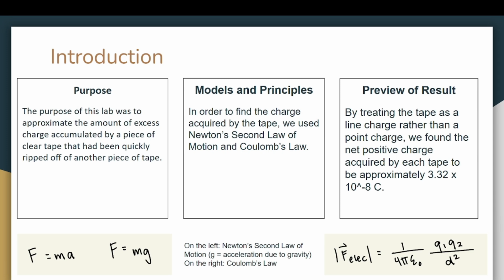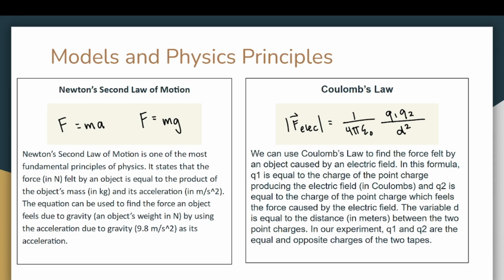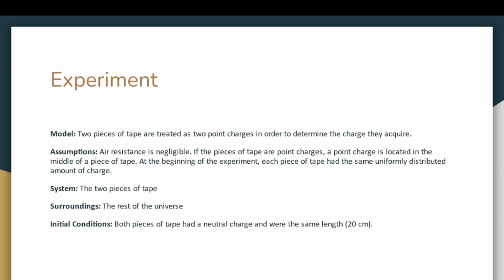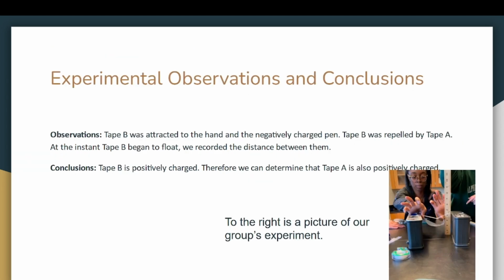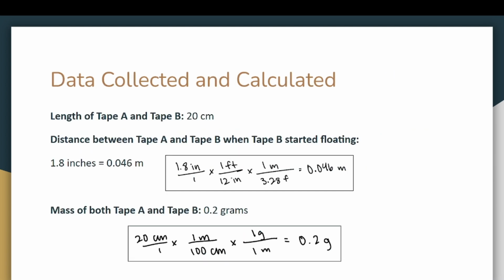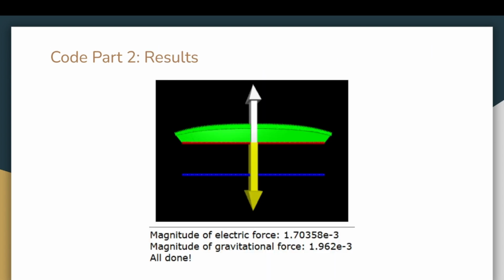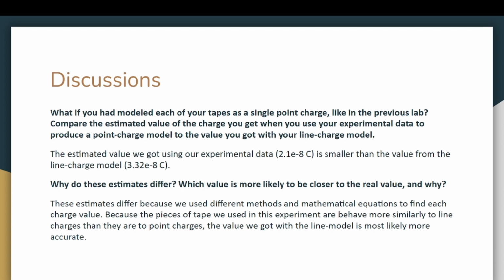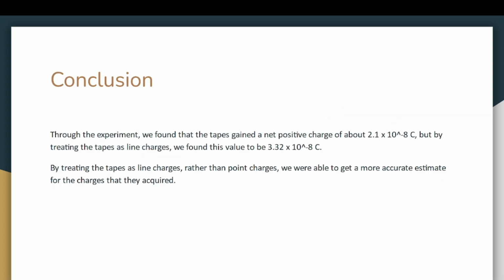PHYS2212 Lab 2 - Megan Coffey